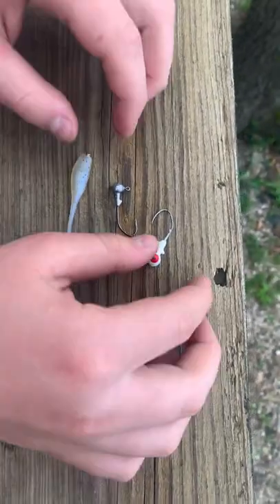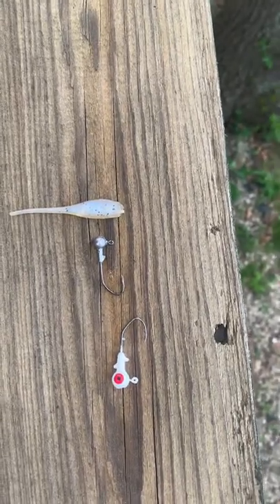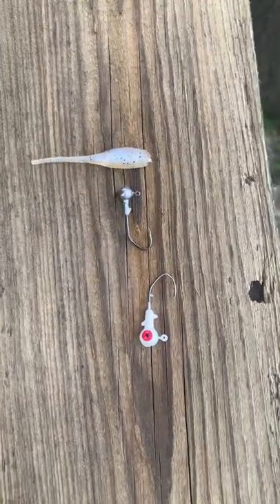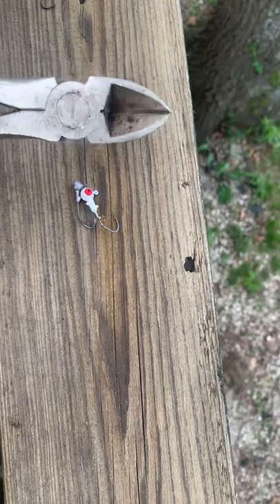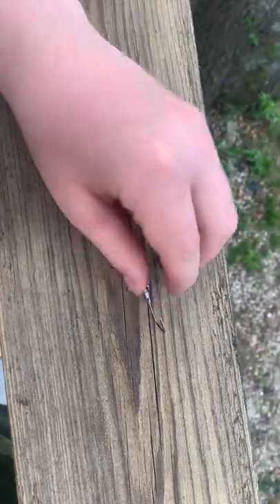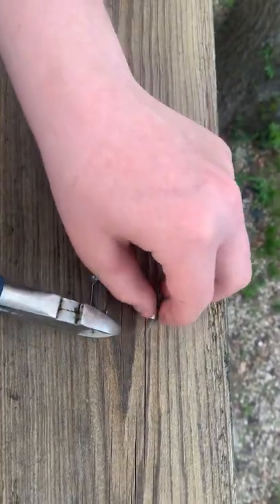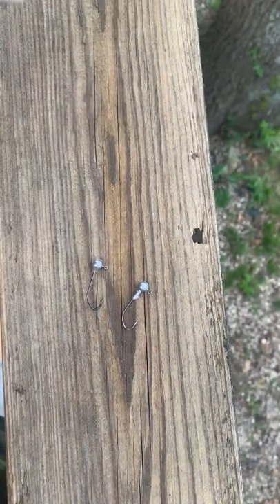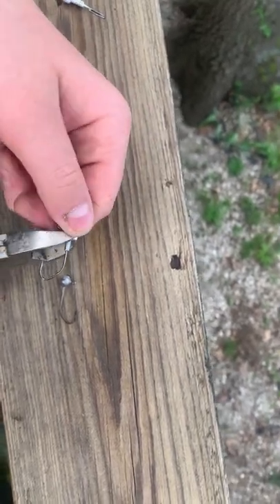Part 2 of how to rig a crappie jig!.